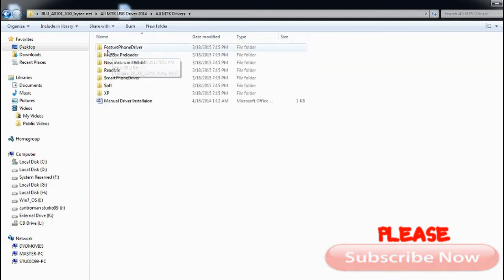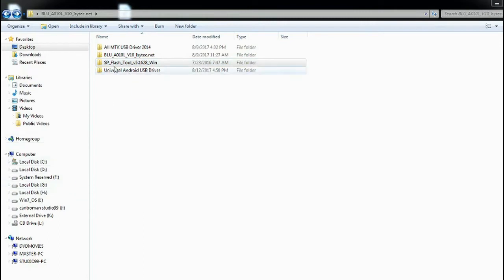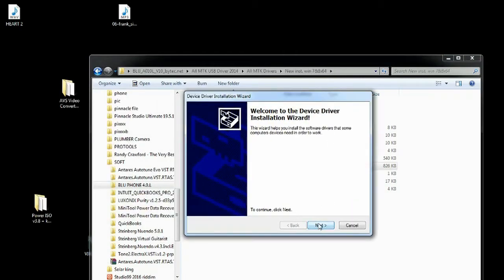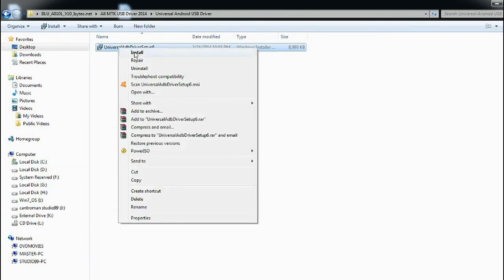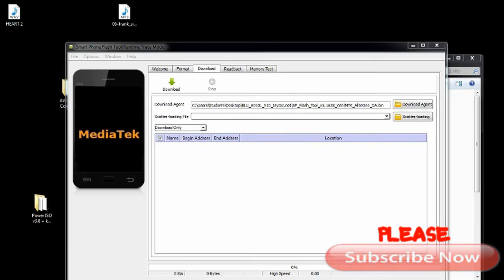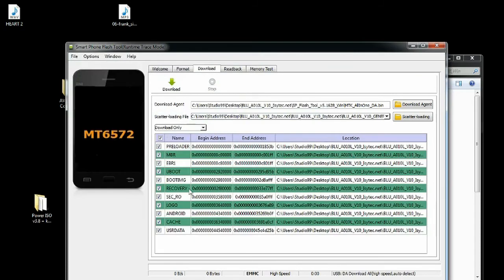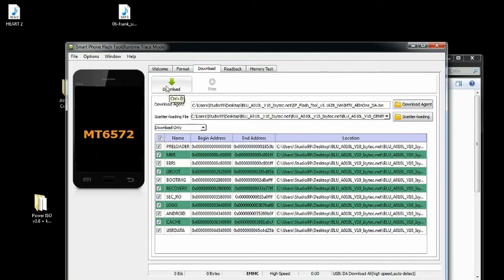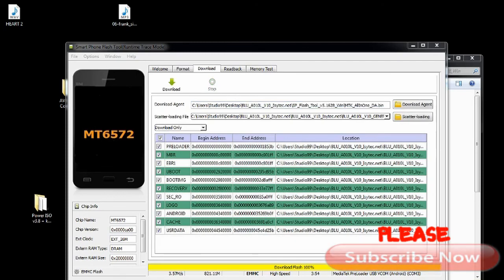How to dowload and fix/flash Blu 4.0 L Advance android smartphone when freeze"{english}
Get Blu 4.0 L Advance files here
All MTK USB Driver 2014 -